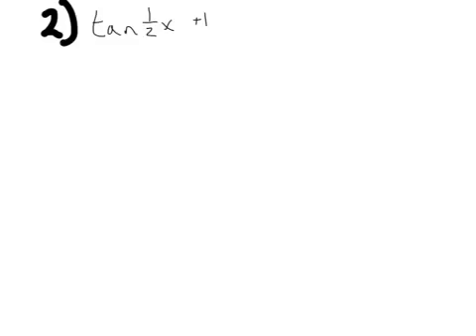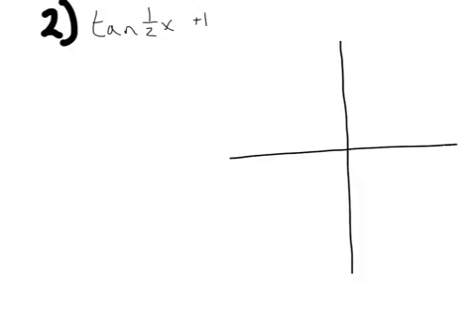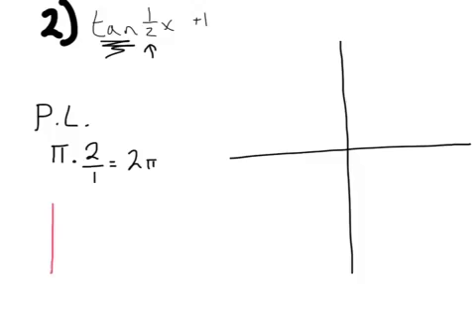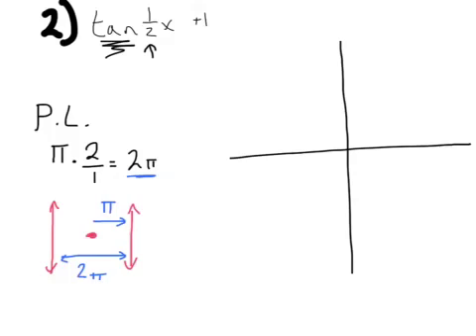Schwanekamp Trig Graph Review #2